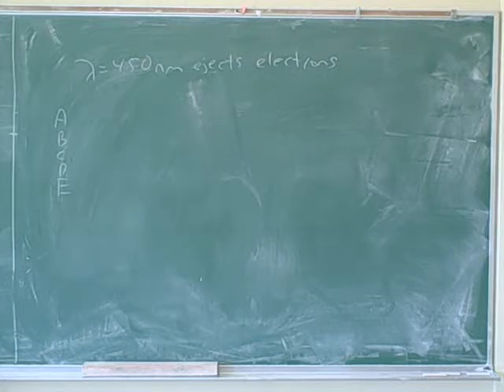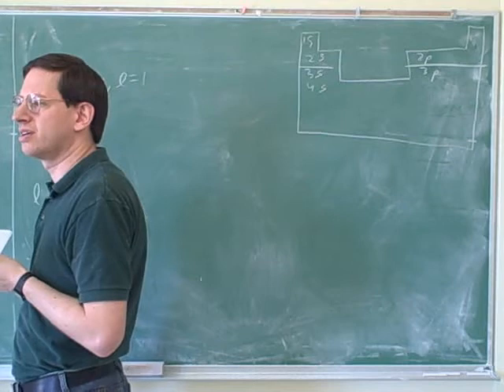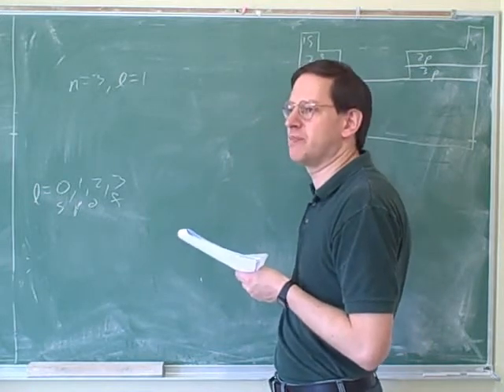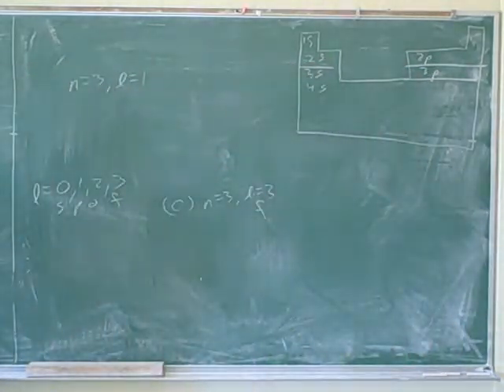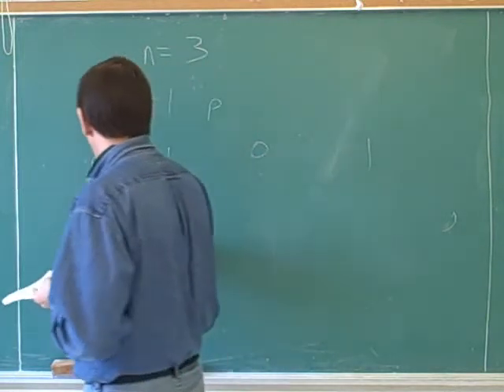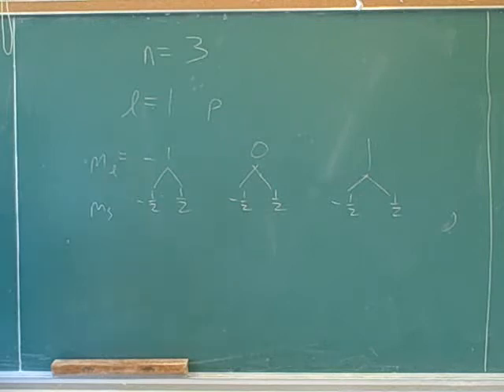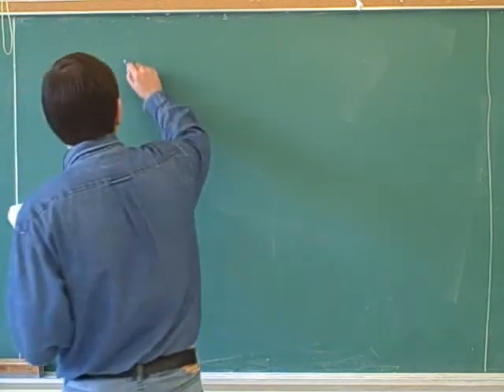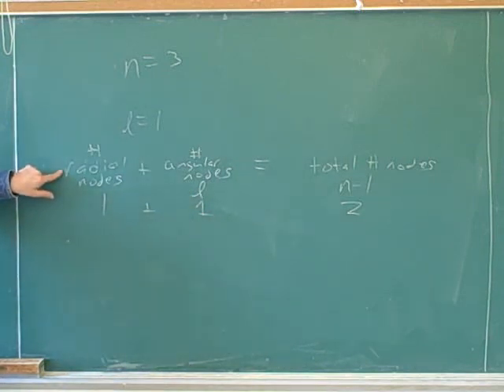Chemistry: Quantum numbers (5)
Chemistry: Quantum numbers

(1) Overview of quantum numbers; how quantum numbers relate to the periodic table
(2) Another overview of quantum numbers
(3) Continued
(4) Continued
(5) Some quantum number problems
(6) Another quantum number problem, dealing with radial and angular nodes